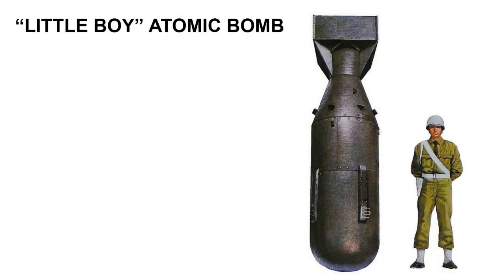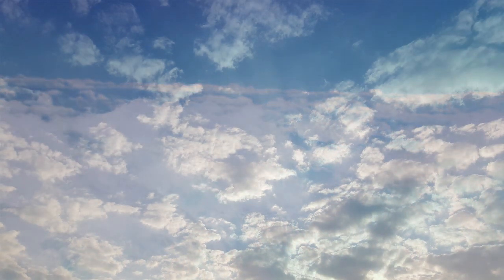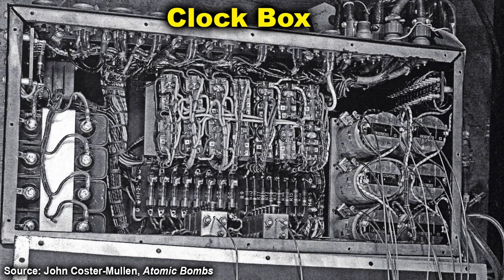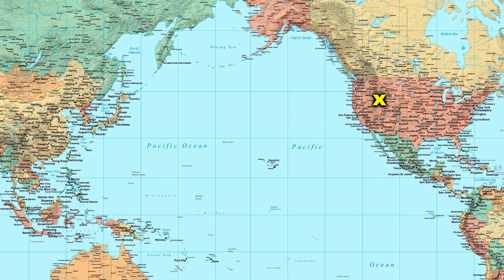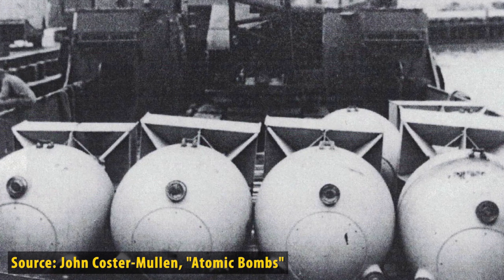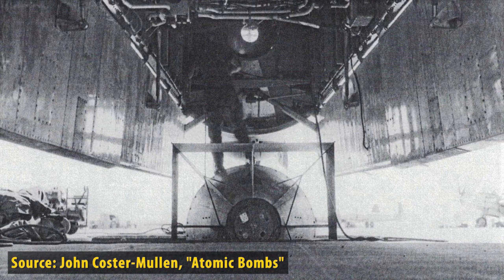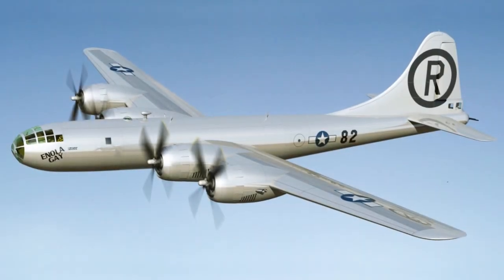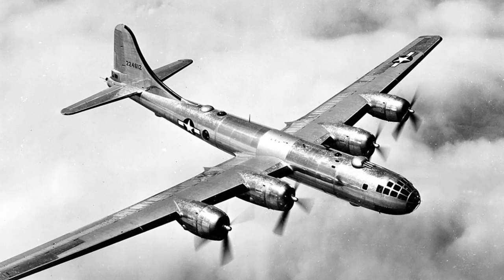ATOMIC BOMB: Could the Hiroshima Mission Have Failed?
We accompany the “Little Boy” atomic bomb to the island of Tinian in the Pacific to look at the challenges that still lay ahead in delivering the bomb to target and getting it to work. As we’re going to see, the destruction of Hiroshima was by no means a sure thing. We explore the various factors that could have resulted in the failure of the Hiroshima mission, and how the A-bomb could have ended up being a dud.